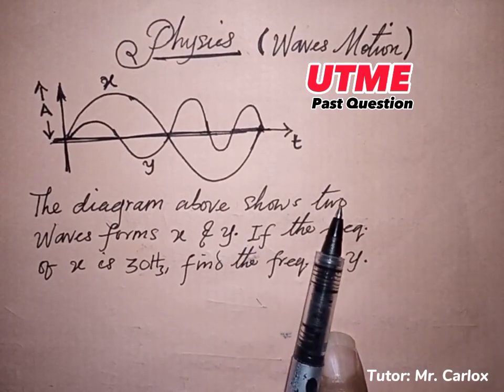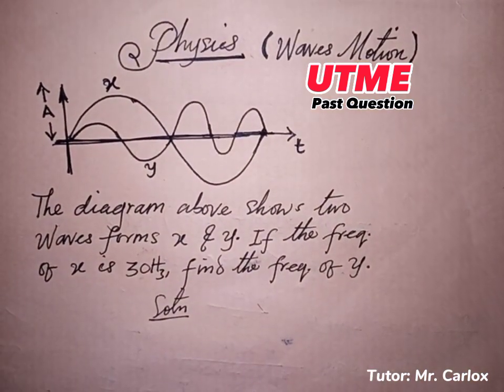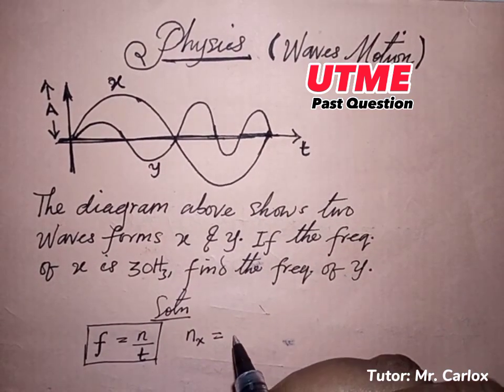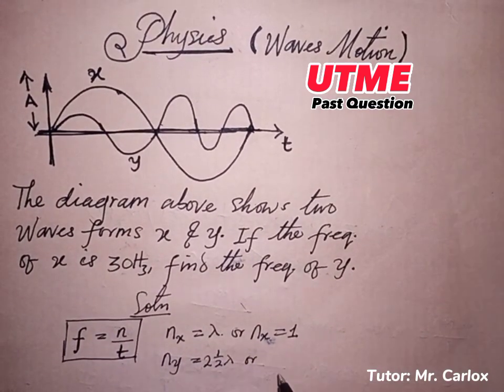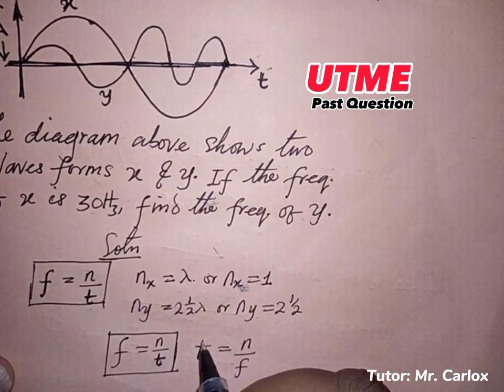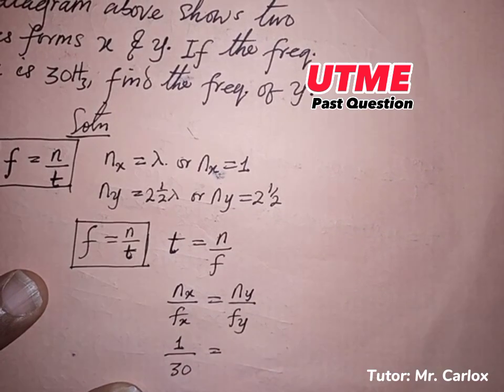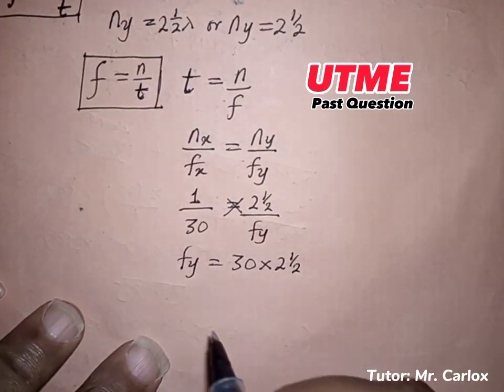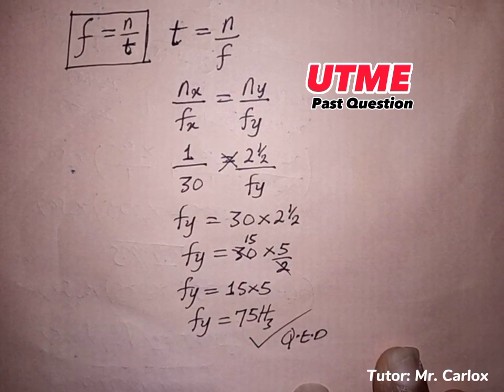Wave Motion Question in Physics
For WAEC NECO UTME GCSE IGCSE SAT Students..